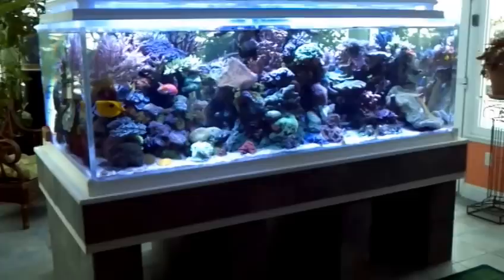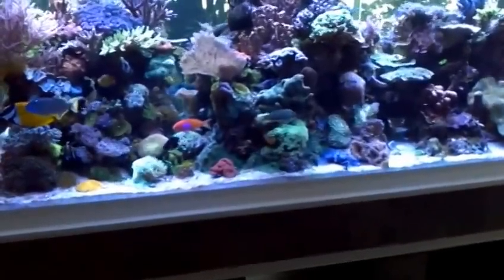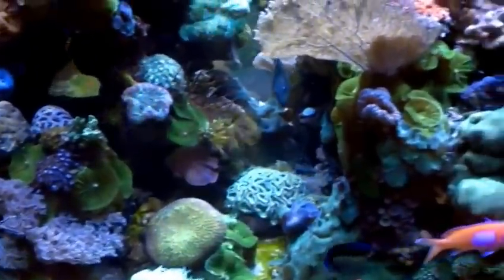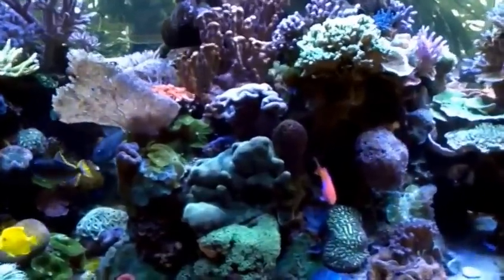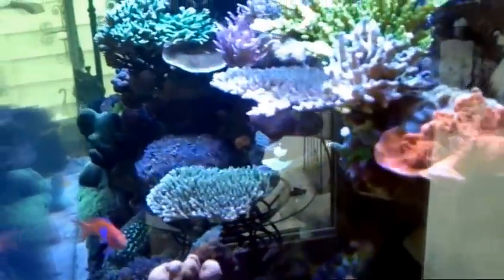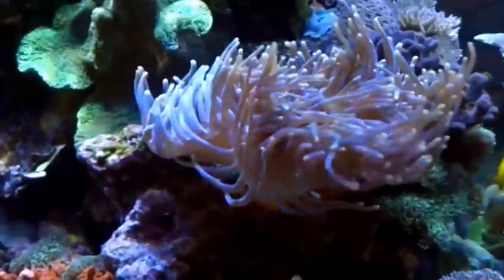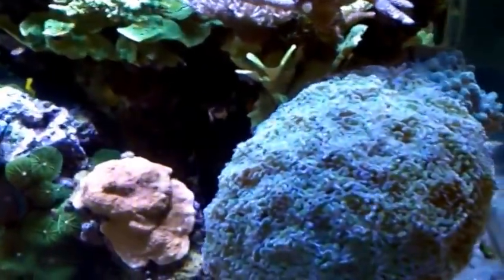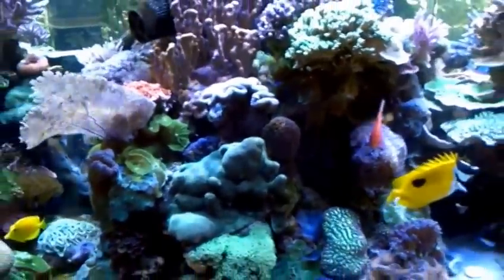Last vid until new setup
This is a short video of what the tank looks like now. In the next few months I will be breaking it down. It has a seam that is deteriorating so I am going to replace it with a new tank.